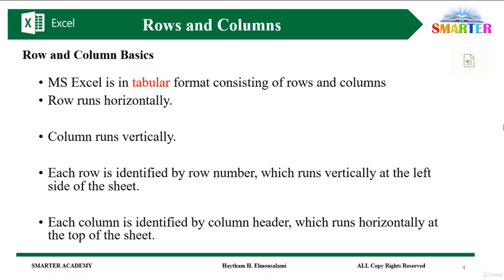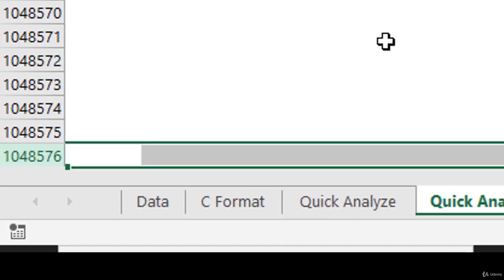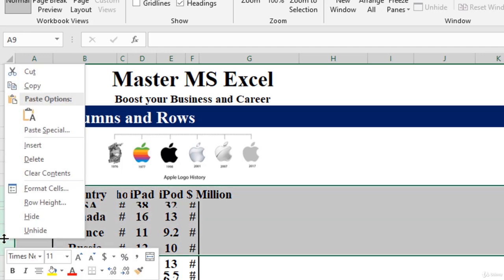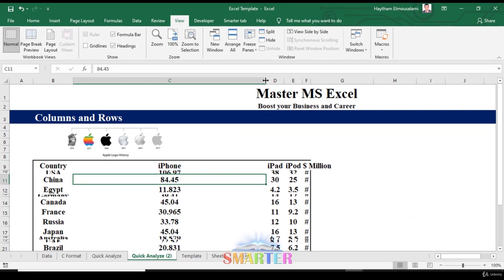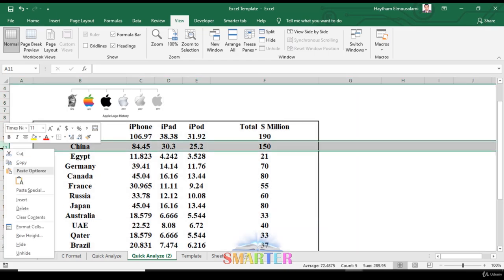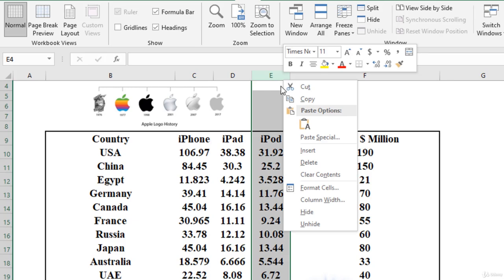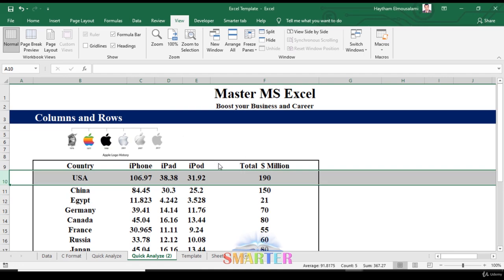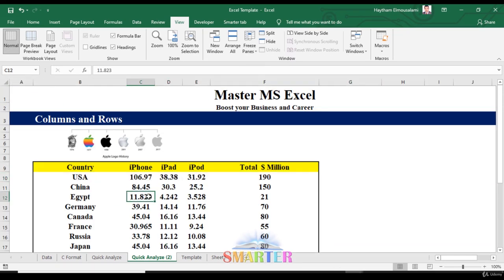004 Excel Rows and Columns Explained Clearly (How to Insert, Resize, and Manage Data Easily)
This tutorial explains how rows and columns work in Excel, including how to insert, delete, resize, and format them. Understanding this is essential for organizing your data effectively.

Ideal for beginners learning Excel fundamentals.